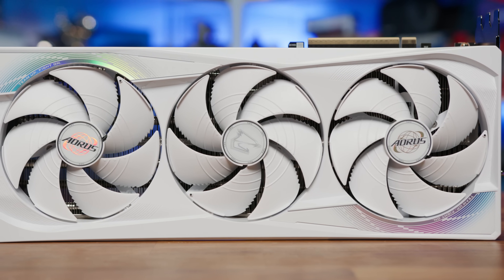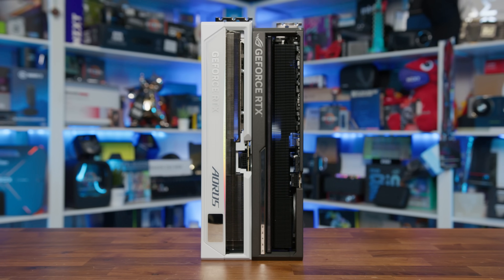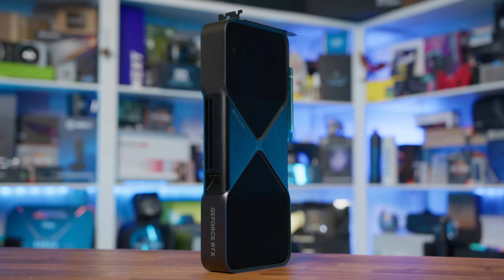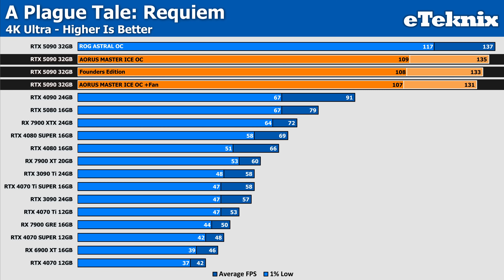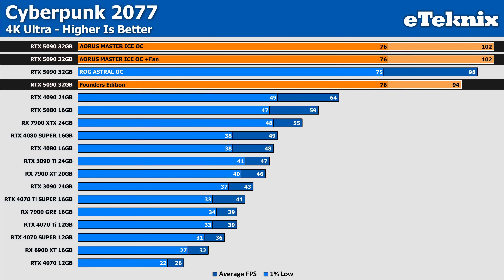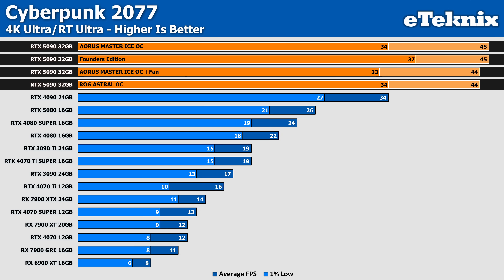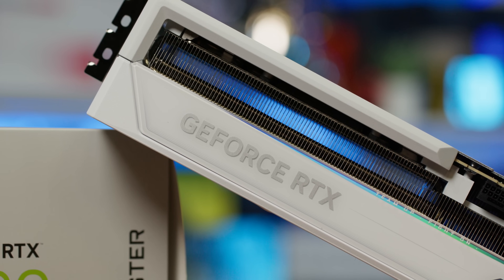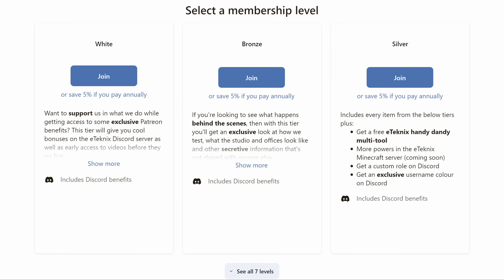GIGABYTE AORUS MASTER ICE OC RTX 5090 Review [Benchmarks | Power | Thermals]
The RTX 5000 Series has officially launched, much to the delight of many sold out retailers, but what cards are worth buying now that you (theoretically) can get your hands on one? well to help you narrow down your search we're looking at the AORUS MASTER ICE OC from GIGABYTE to see how it compares to some other cards and to see if the extra cost for a card like this is worth it!

0:00 Introduction
0:37 Sponsor
1:15 Overview
2:28 Cooler
3:15 Design
5:33 Additional Fan
7:29 Test System
7:59 A Plague Tale: Requiem
8:36 Black Myth Wukong
9:09 Cyberpunk 2077
9:43 Indiana Jones and the Great Circle
10:10 Starfield
10:44 Black Myth Wukong RT
11:16 Cyberpunk 2077 RT
11:58 Power & Temperatures
13:36 Analysis
17:29 Final Thoughts